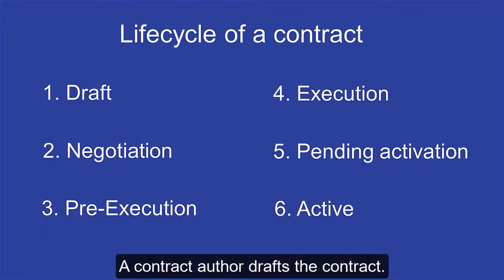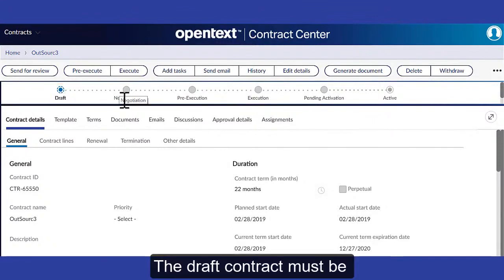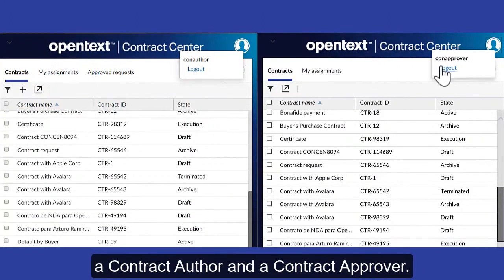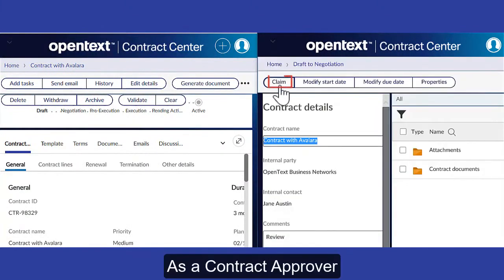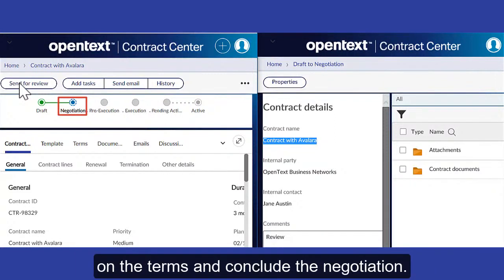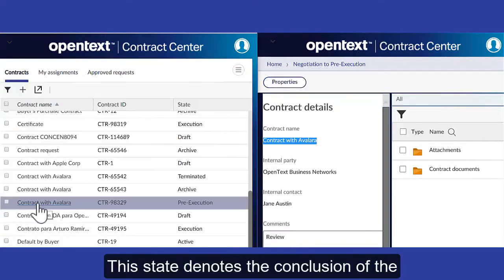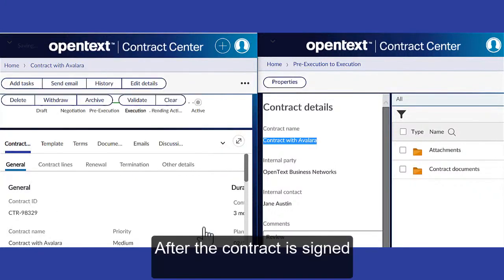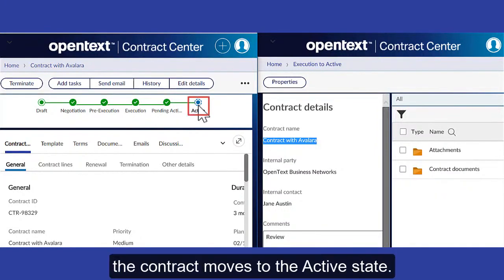Lifecycle of a contract | OpenText Contract Center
Want to know how is the lifecycle of a contract in Contract Center? Piyali will take you through the various states a contract moves in OpenText Contract Center 18.4.

This video was created using the default UI of Contract Center 18.4. What you see in this video might not reflect what you see in your version or customized interface.